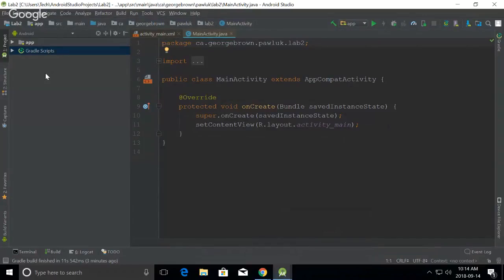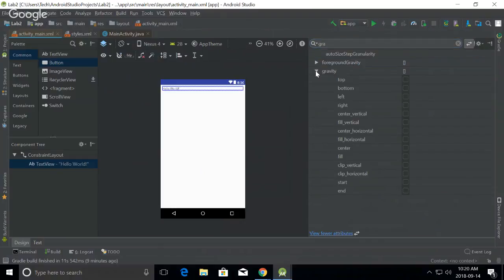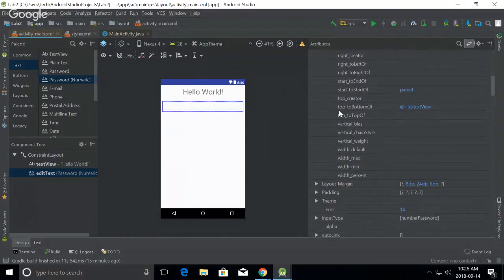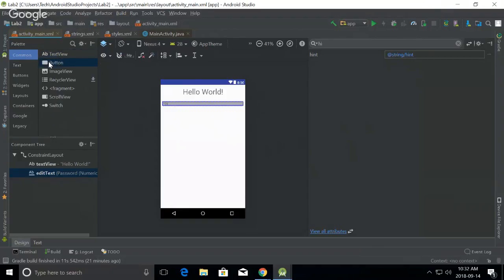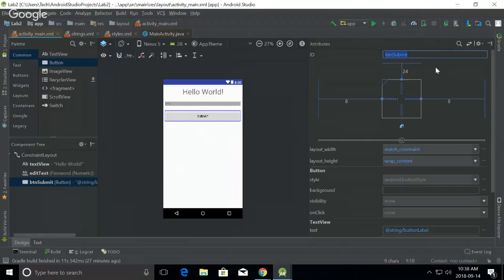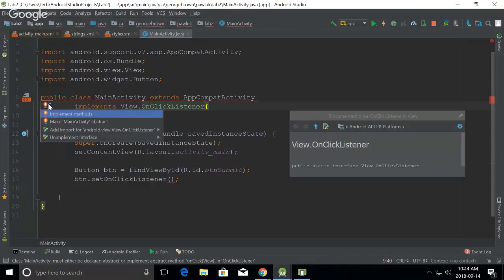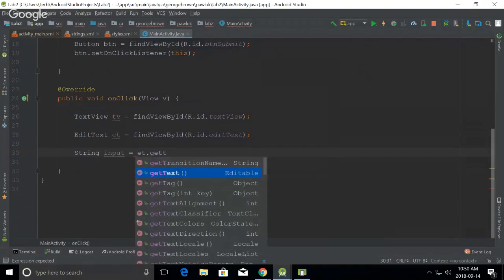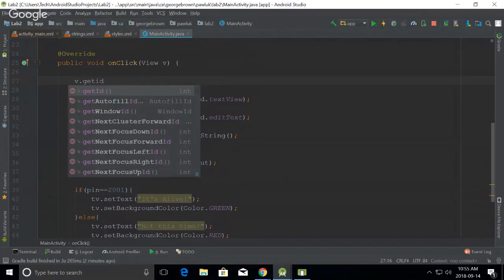COMP3074 Week 2